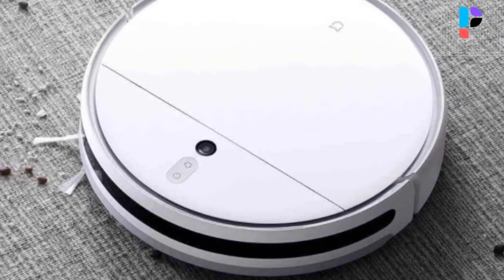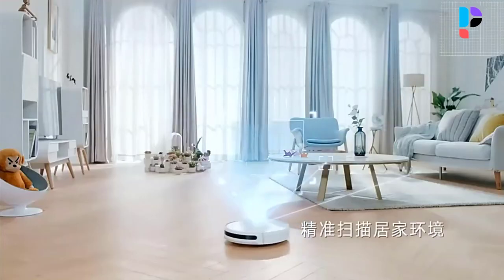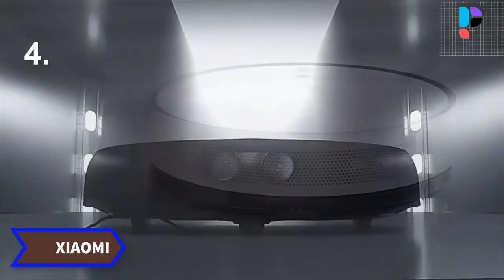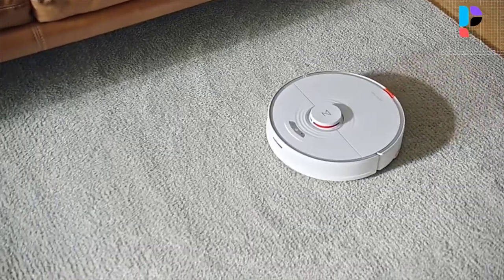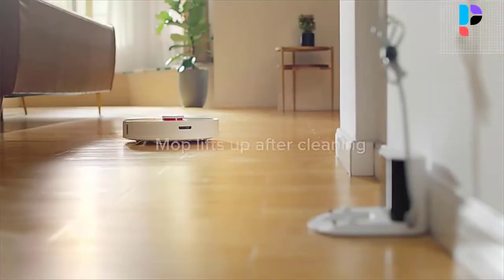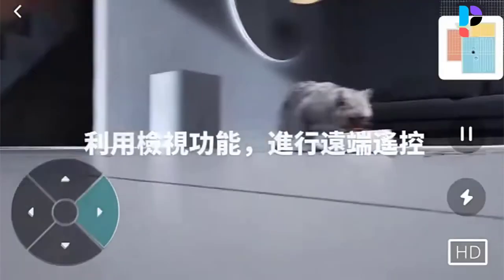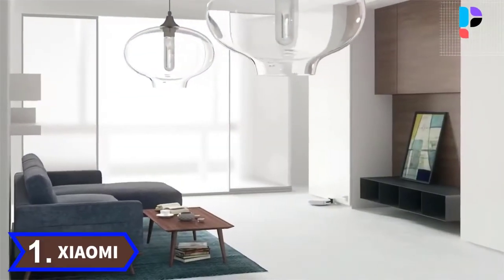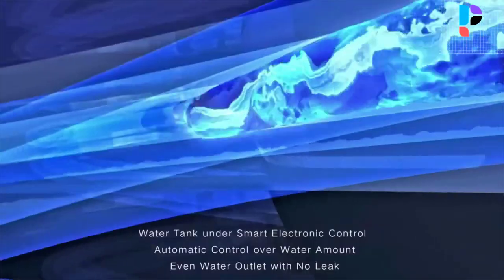✅ Top 5 Best Xiaomi Vacuum Cleaner In 2024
In this video, we make a new research on the Top 5 Best Xiaomi Vacuum Cleaner .

This is the Best Vacuum Cleaner review.
Best time for buying your first Vacuum Cleaner.

✅ 5.XIAOMI MIJIA 2C Robot Vacuum Cleaner

✅ 4.Xiaomi Mijia Pro MJSTS1 Robot Vacuum Cleaner

✅ 3.Xiaomi Roborock S7 Robot Vacuum Cleaner

✅ 2.Xiaomi Roborock S6 MaxV Robot Vacuum Cleaner

✅ 1.XIAOMI MIJIA 1C Robot Vacuum Cleaner

Top 5 Best Electric Bike Under $1500